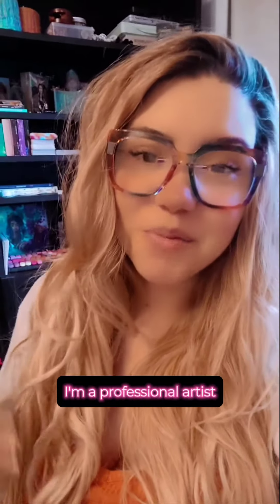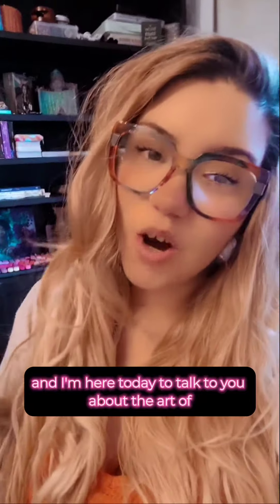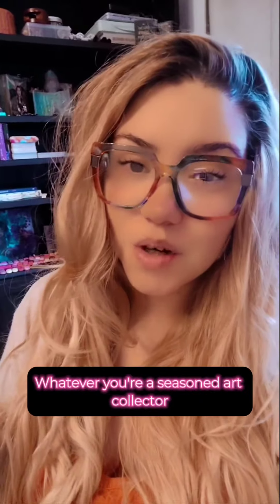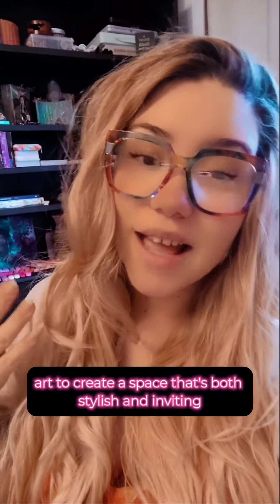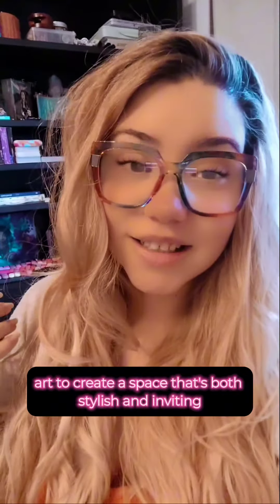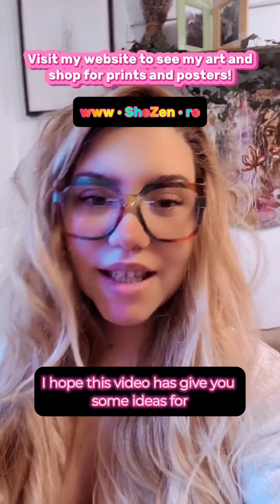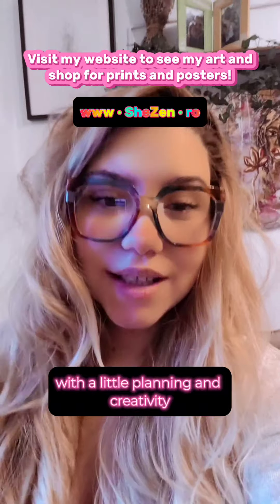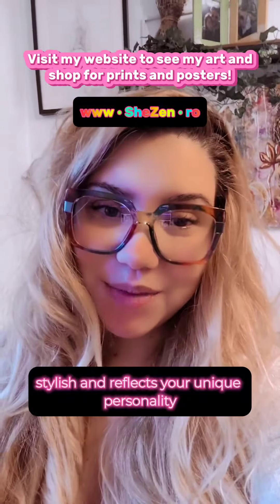Elevate Your Space with Art: A Guide to Decorating with Prints and Posters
Transform your home into a haven of style and personal expression with the power of art. Discover how to select, frame, and hang prints and posters to create a space that reflects your unique taste and personality. From classic masterpieces to contemporary creations, explore a world of art that will inspire and delight.